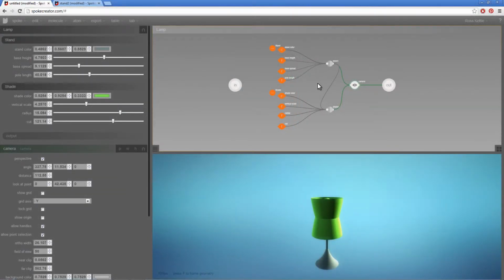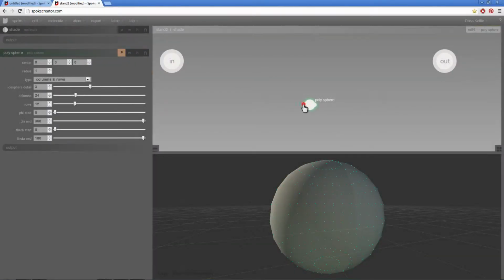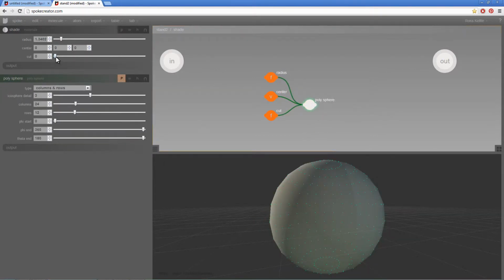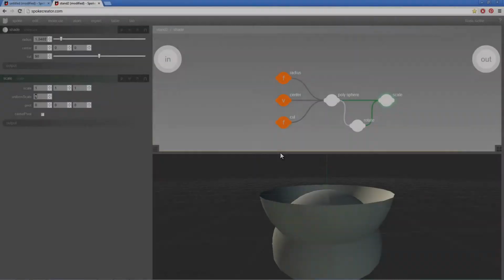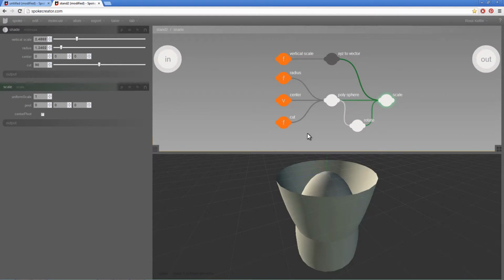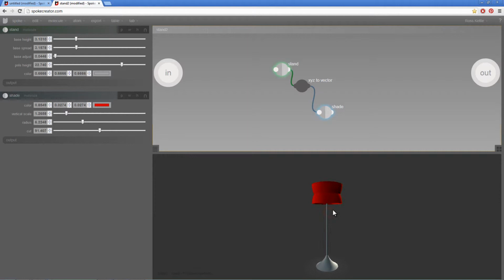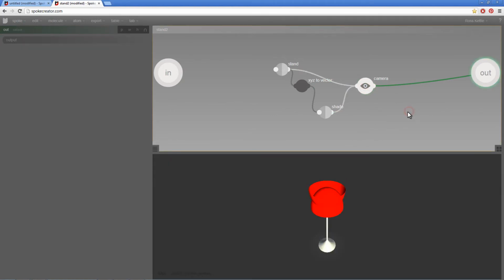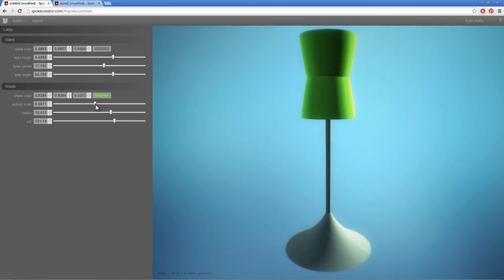Create a Lamp Part 2/2